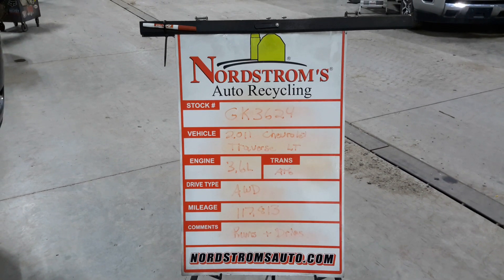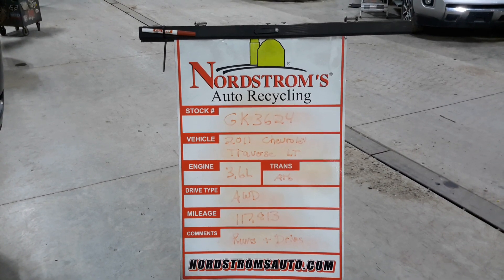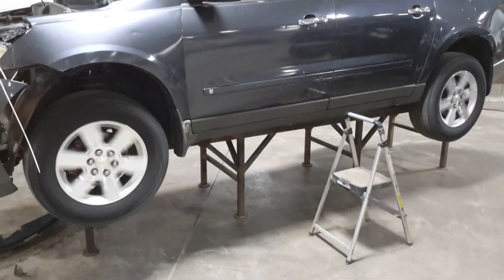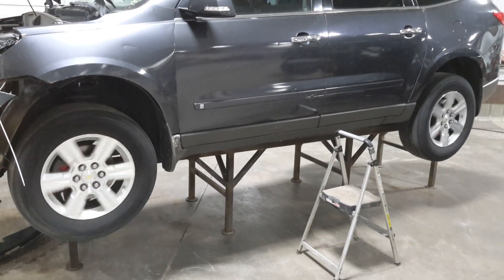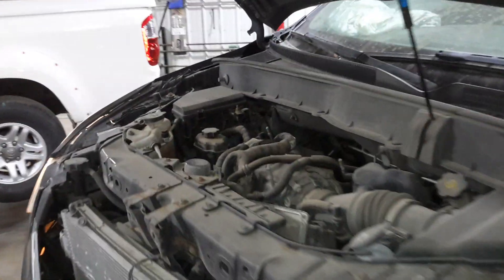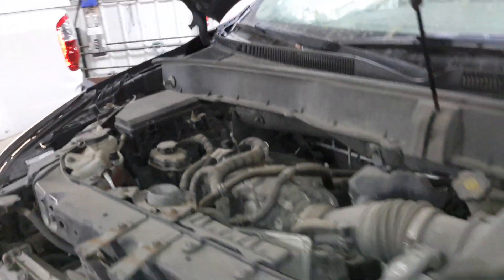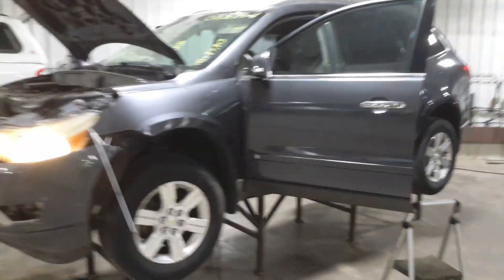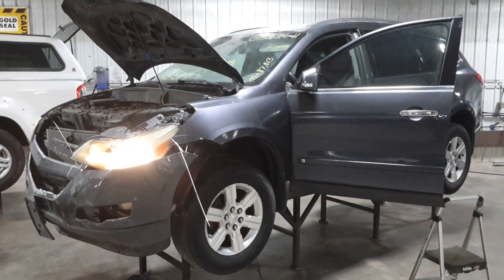Parts For 2011 Chevrolet Traverse LT GK3624